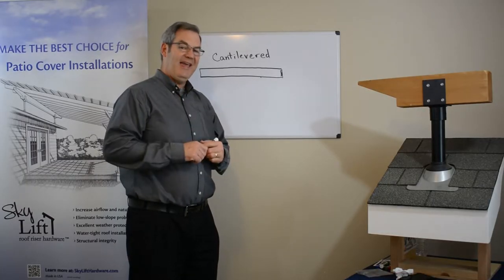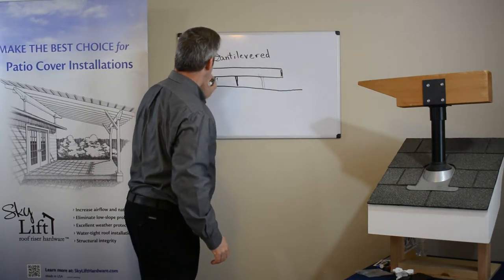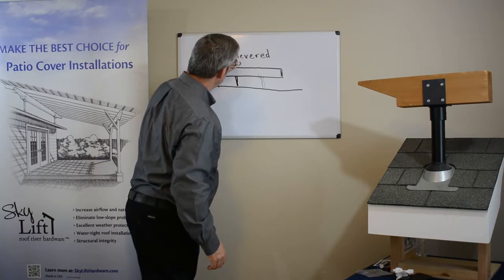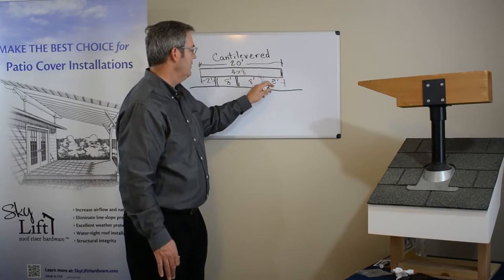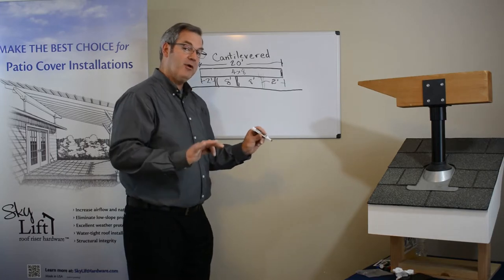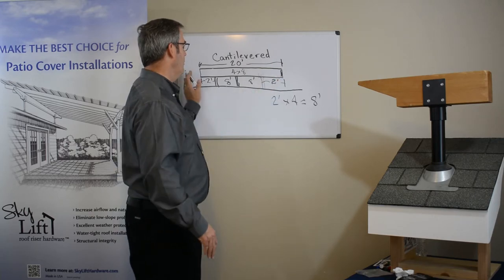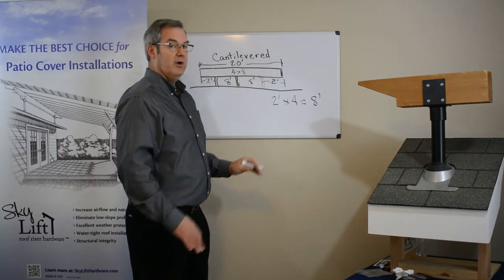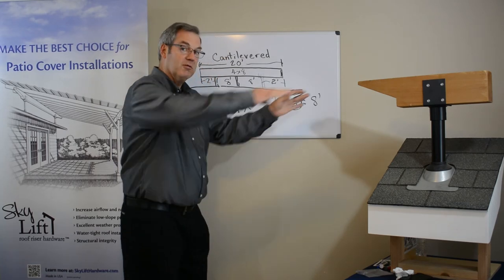Cantilever Beams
When it comes to building patio covers and pergolas, cantilevers at the end of a beam can be an interesting topic.  Watch the video to find out more.